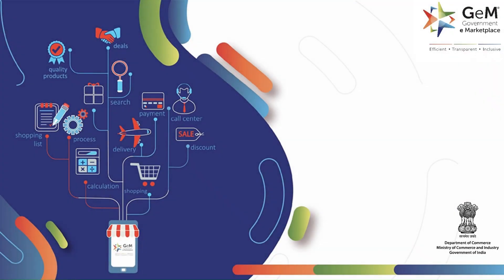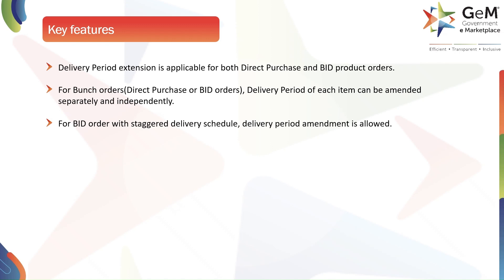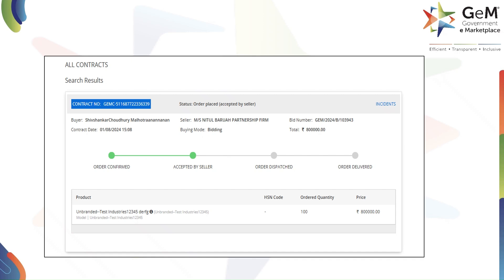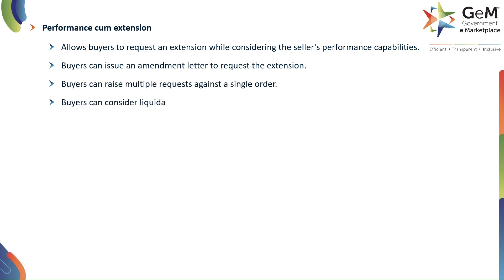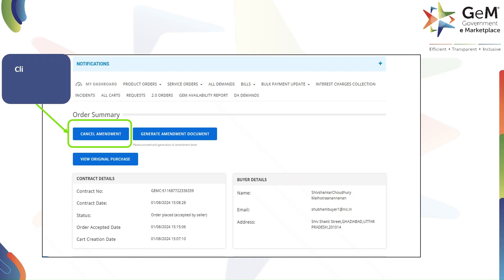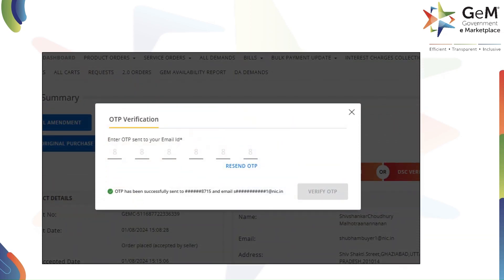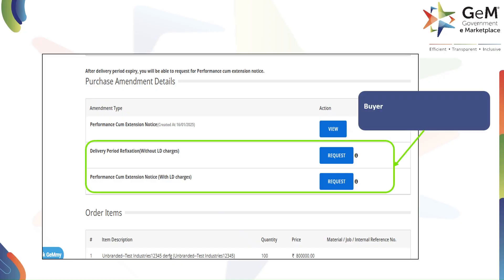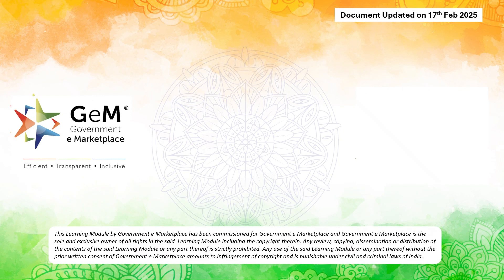How to Use DP Extension Buyer on GeM Portal? | A Step-by-Step Guide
Want to know how to use the DP Extension Buyer feature on GeM portal?

This video explains the DP Extension Buyer process step by step, making it simple for buyers to manage extensions and complete transactions smoothly.

Watch now!